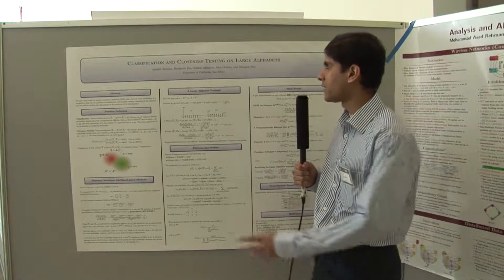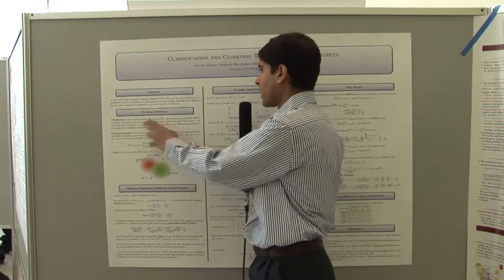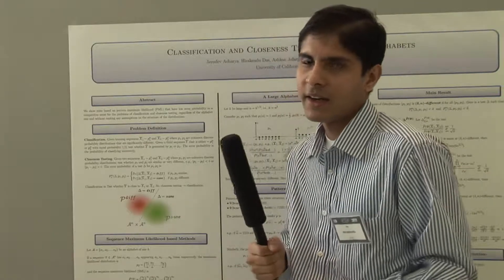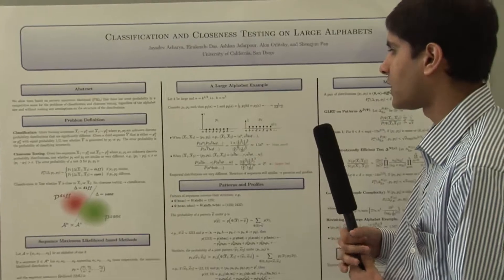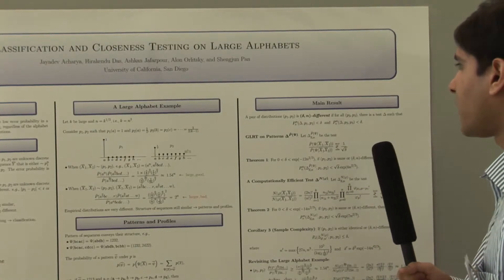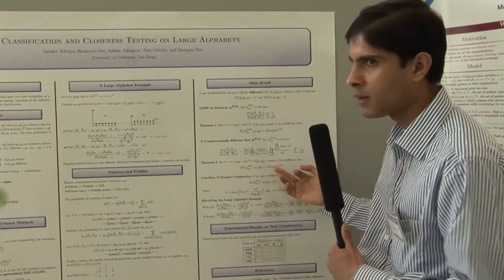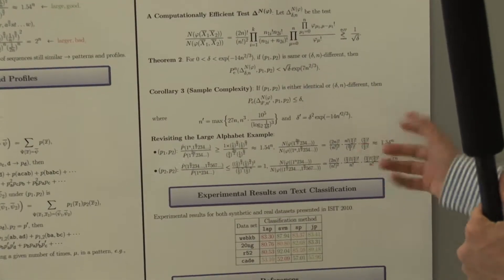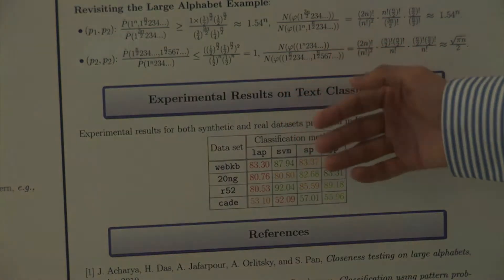ITA Poster Session 2011 Hirakendu Das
Hirakendu Das - Classification and Closeness Testing on Large Alphabets